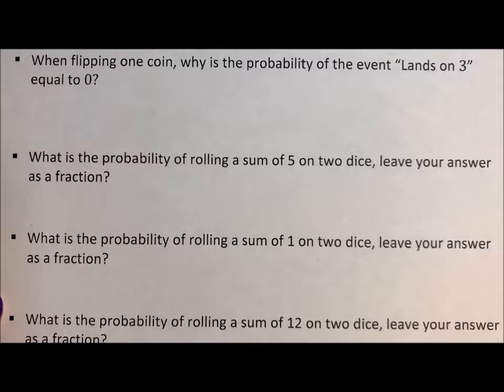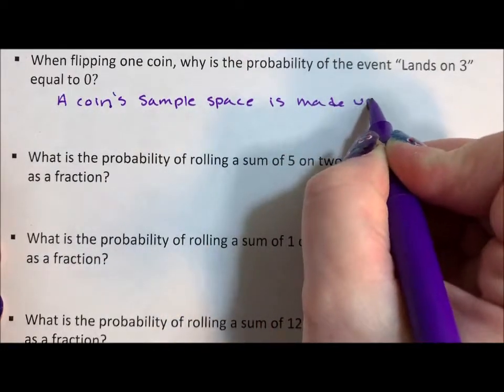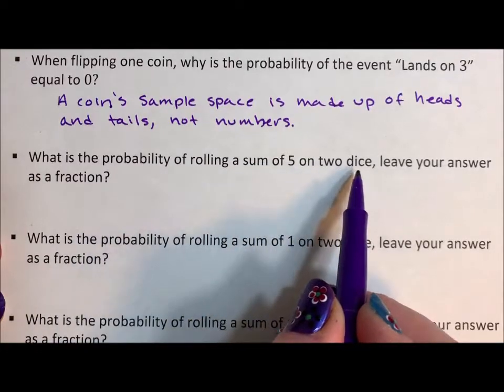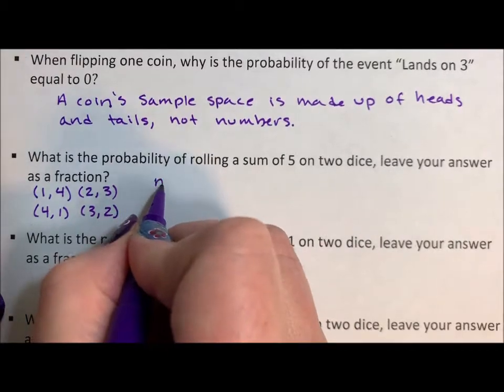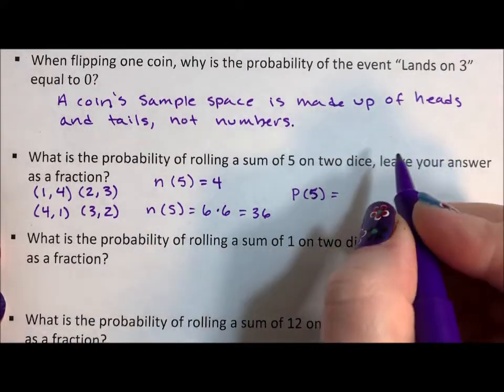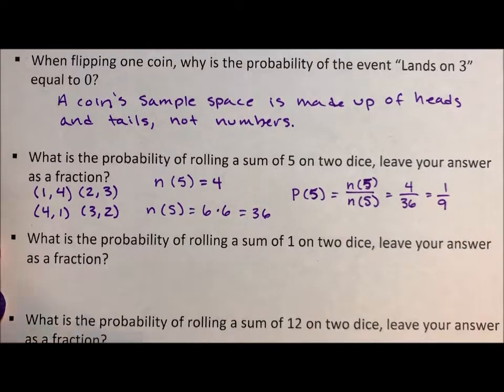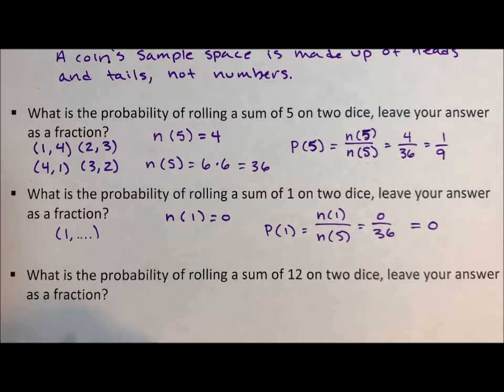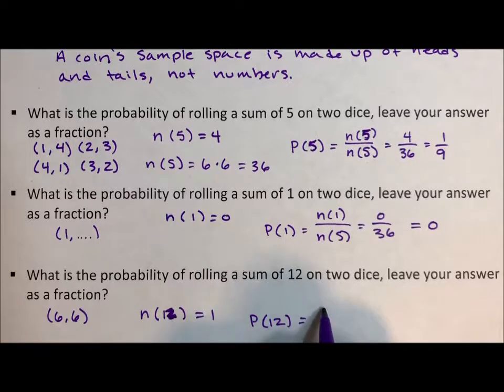Probability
This video looks at the probability of rolling a few different sums on two dice. It does it by generating all of the elements in the event first.